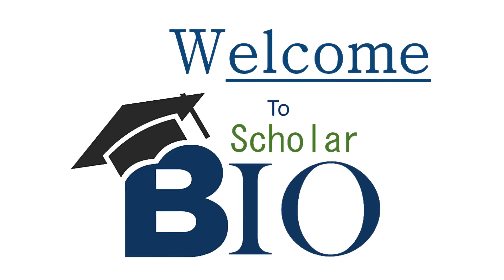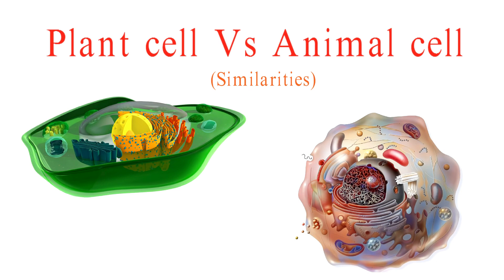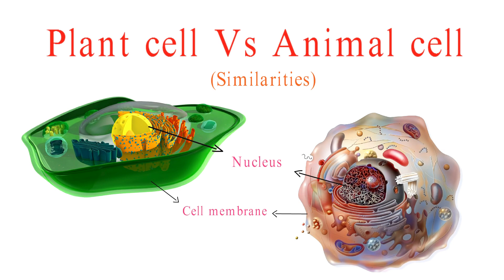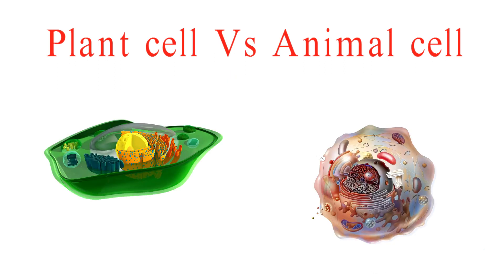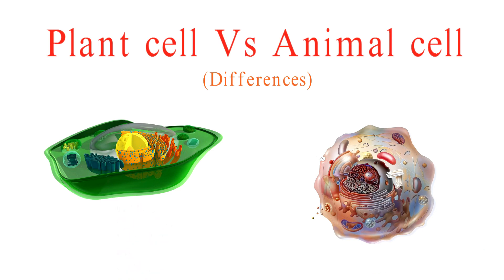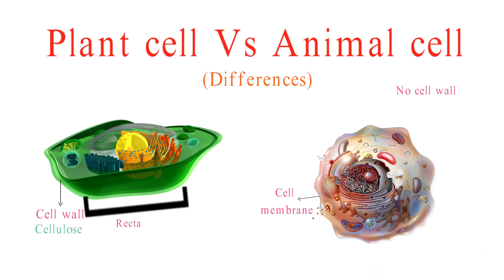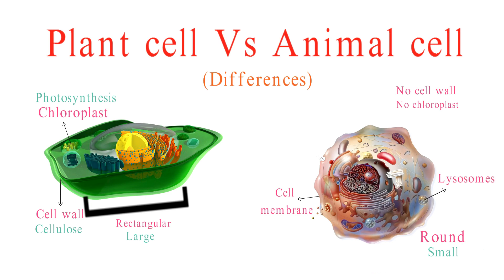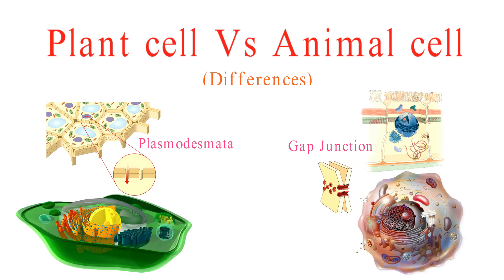Difference between plant and animal cell, Plant Vs animal cell under microscope Plant Vs animal cell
Title: "Plant vs. Animal Cells: Unveiling the Cellular World"

🌱 Explore the captivating world of cells in our latest video as we uncover the intriguing differences and surprising similarities between plant and animal cells. 🦠

In this educational journey, we delve deep into the structures and functions of these remarkable membrane-bound organelles like the endoplasmic reticulum, mitochondria, Golgi apparatus, vacuoles, and more. 🏭

🔍 Discover how the endoplasmic reticulum plays a pivotal role in protein synthesis and lipid metabolism in both plant and animal cells.

⚡ Unveil the secrets of mitochondria, the powerhouse of cells, as we uncover how they generate ATP, the cellular energy currency.

📦 Dive into the world of the Golgi apparatus and learn how it processes, packages, and transports essential cellular components.

💧 Explore the unique roles of vacuoles in both plant and animal cells, from storing vital substances to contributing to structural integrity.

🌿 Witness the fascinating differences in cell walls, chloroplasts, lysosomes, centrioles, plasmodesmata, gap junctions, and energy storage mechanisms between these two cell types.

📚 Whether you're a student, a science enthusiast, or just curious about the intricate workings of life, this video is a must-watch. Expand your knowledge and gain a deeper understanding of plant and animal cells.

👁️‍🗨️ Don't miss out! Click the "i" button in the video to access detailed insights into each organelle's structure and function. It's a comprehensive guide that will enhance your understanding of the cellular world.